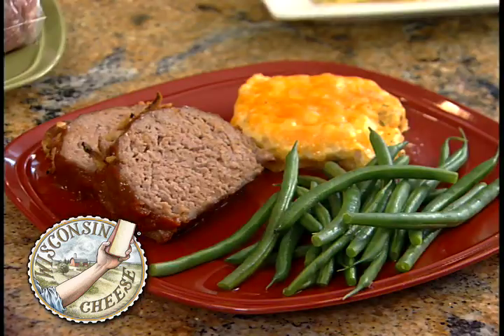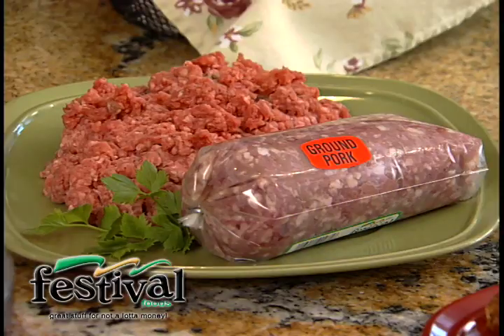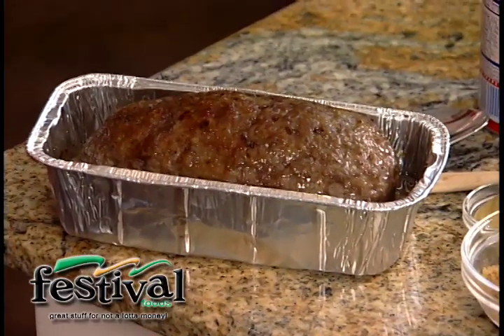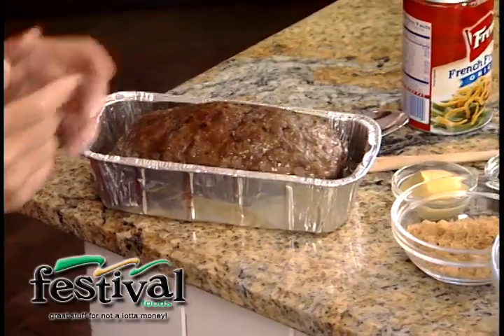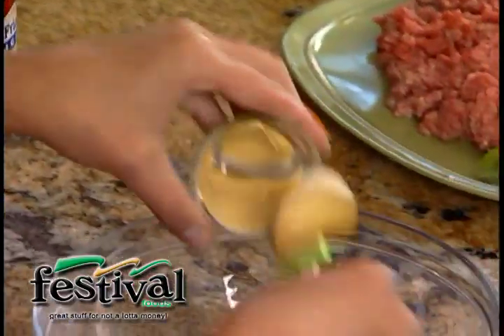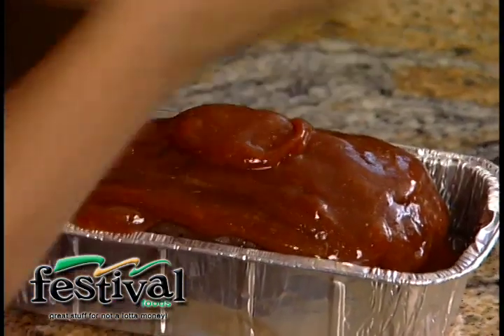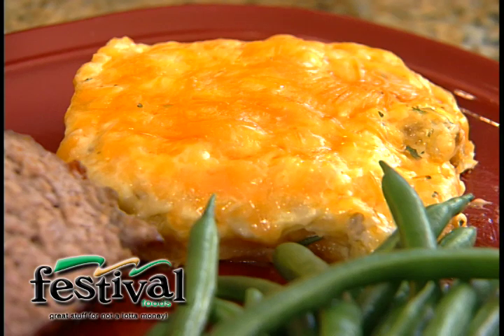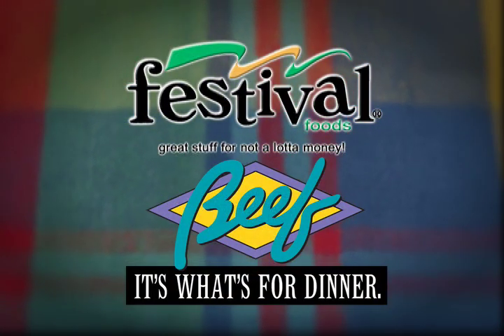Festival Foods Mom's Meatloaf in the Kitchen